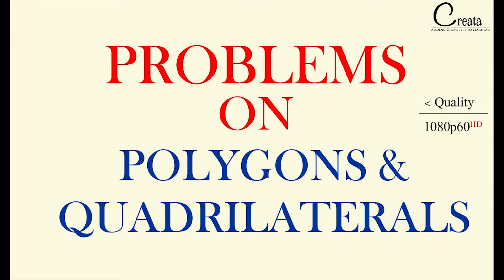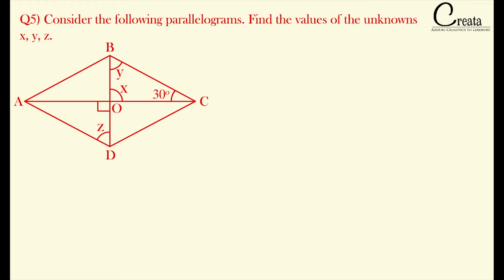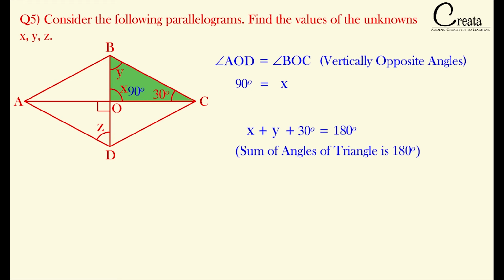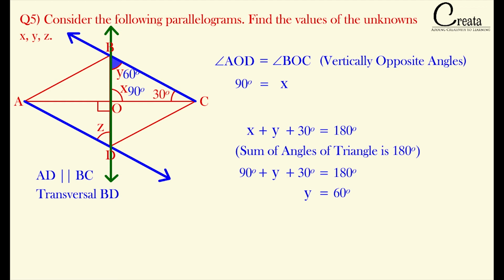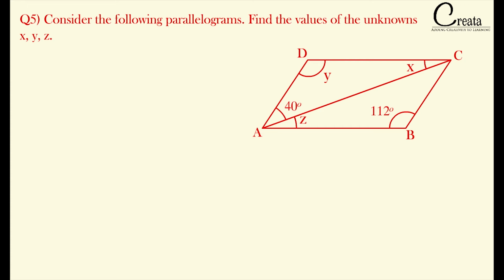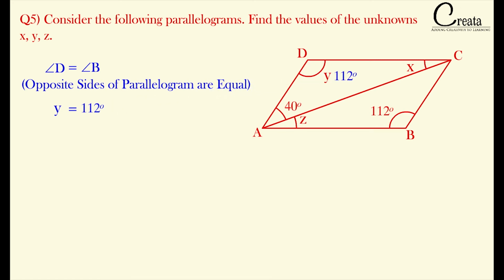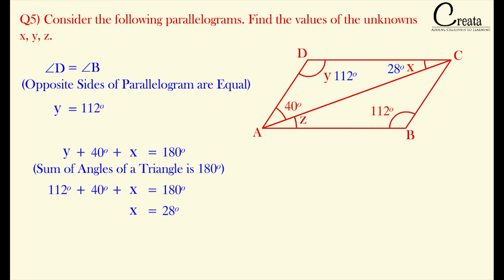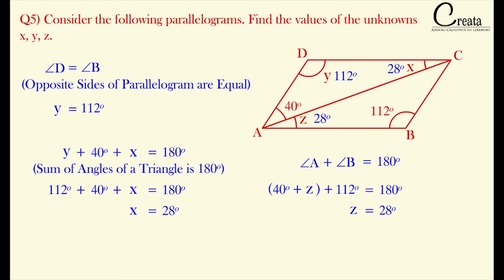PROBLEMS ON QUADRILATERALS & POLYGONS 5 | QUADRILATERAL SERIES | CREATA CLASSES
This video is part of the Quadrilateral series.
It covers questions/ problems on quadrilaterals & polygons.

Q) Consider the following parallelograms. Find the values of the unknowns x, y, z.

All this with help of Animation & Visual tools.

Regards
CREATA CLASSES